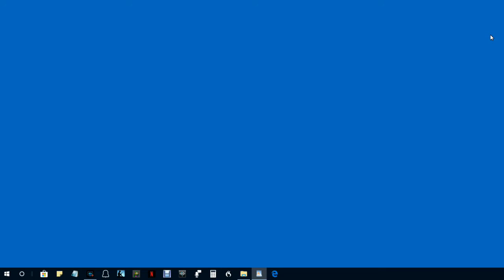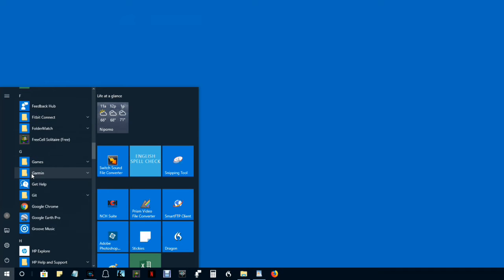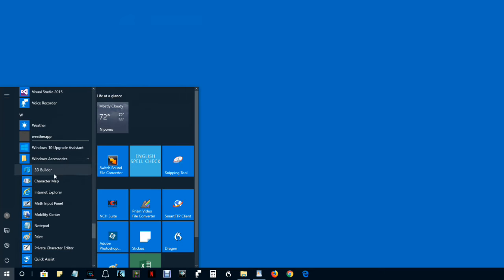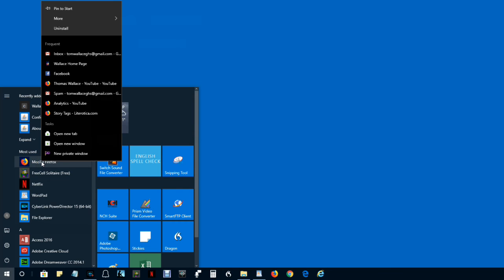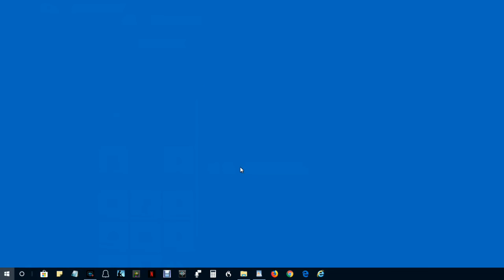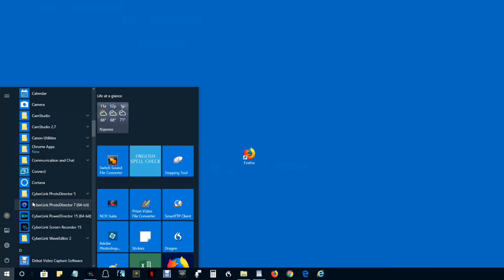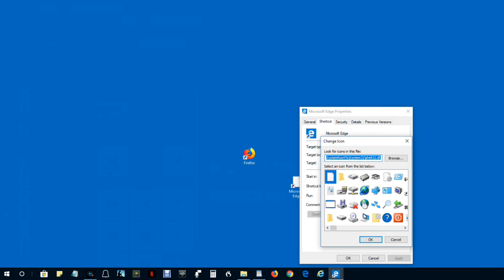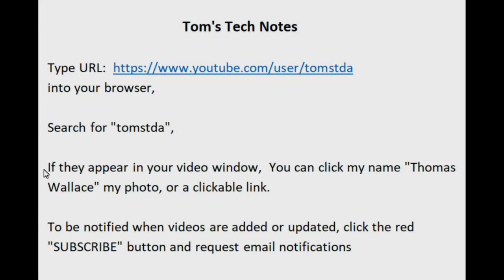How To Create Browser Shortcuts For Windows 10